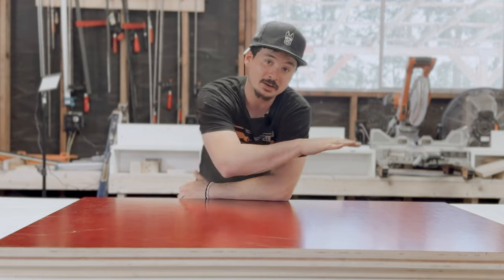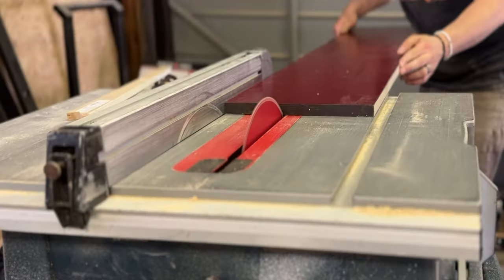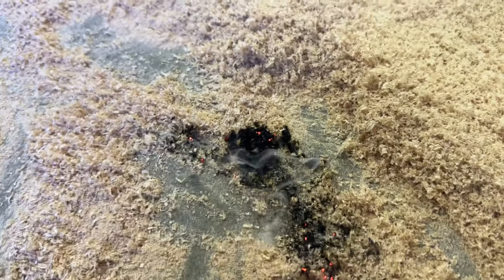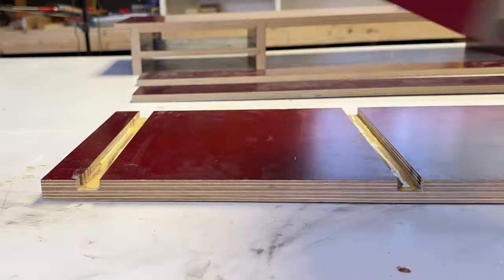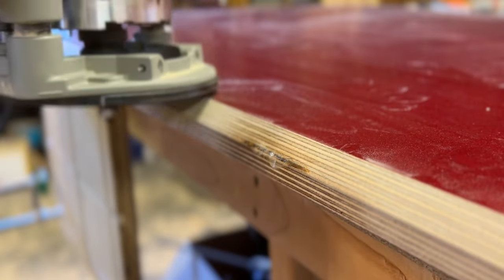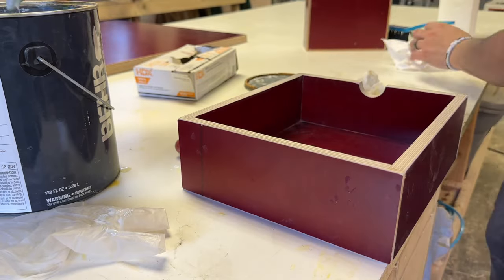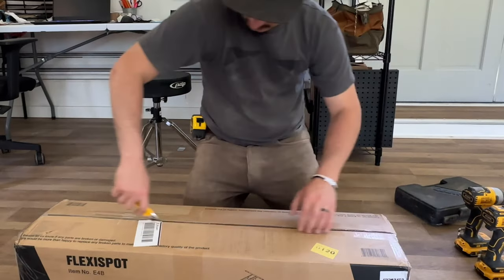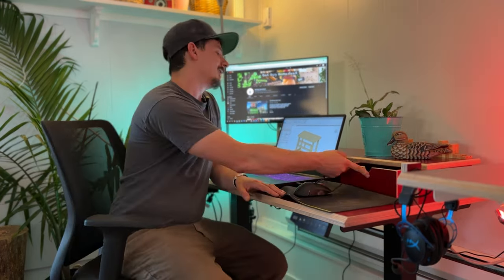$1400 Custom Standing Desk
In this video, I build a custom standing desk table top with a monitor stand for a Flexispot E4 sit stand desk base.  Standing desks are AMAZING gaming desks, and for working from home!  In this video, I go into detail about how I constructed and built this DIY desktop, including all the woodworking and carpentry techniques I used, and some of my failures.  I hope you enjoy this one!

Useful links & some tools used in this build:

Flexispot E4 Table Base (Scroll down and select the frame)

For more AMAZING home office comfort, storage and desk products, see the FlexiSpot Amazon Storefront!

FlexiSpot Canada

Other Helpful Links:

PRODUCTS

CA Instant glue
Router Bits (Assorted Set)
Clamping Straight Edge

TOOLS

Rigid Mitre Saw
Bosch Table Saw & Stand
Dewalt Drills and impact drivers
Rigid Trim Router
Orbital Sander